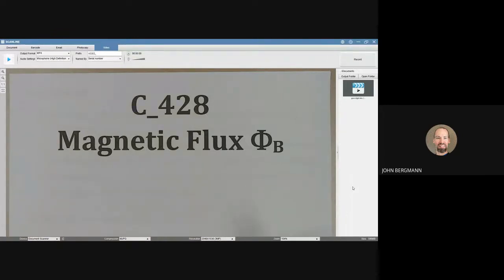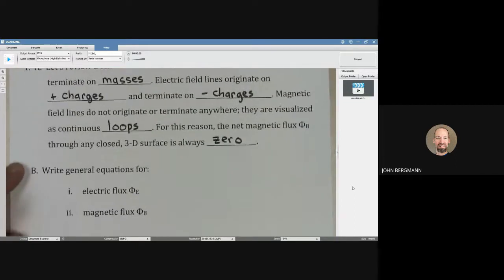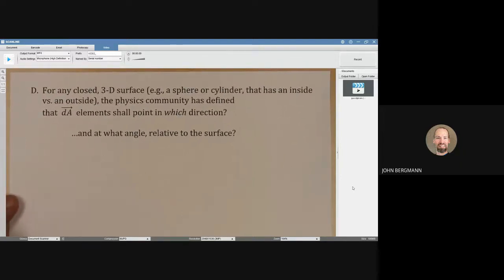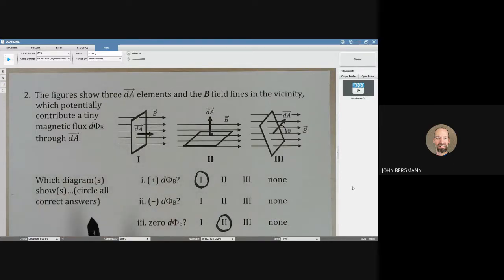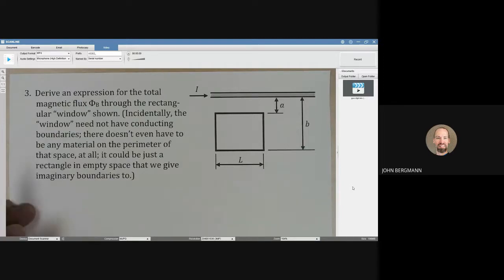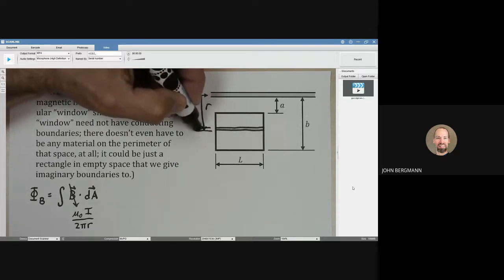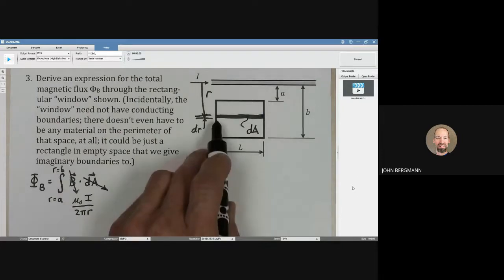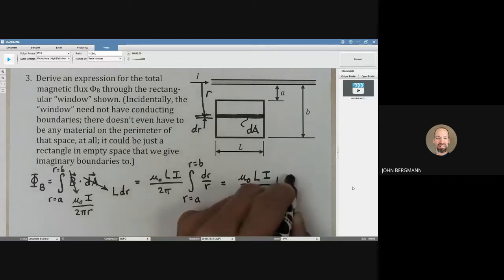C 428 magnetic flux